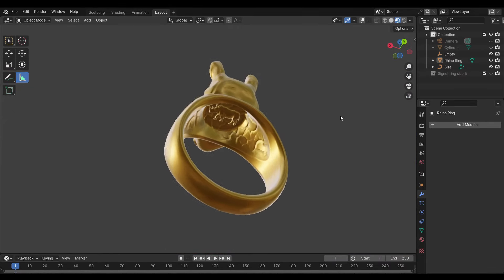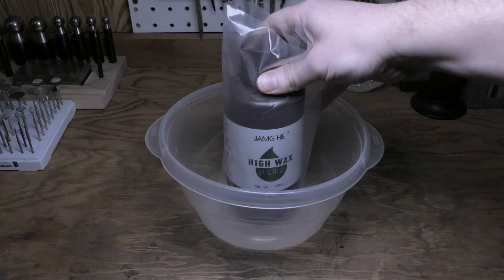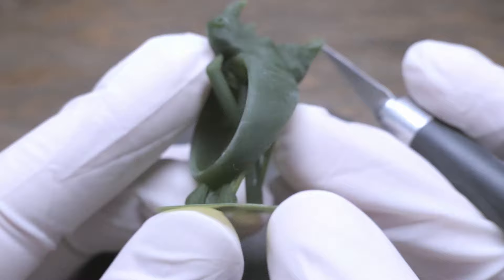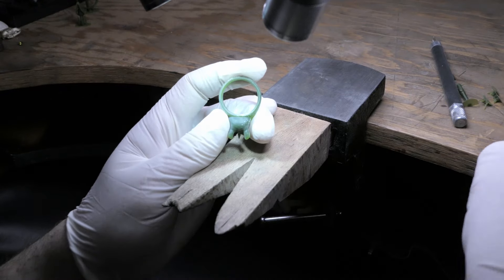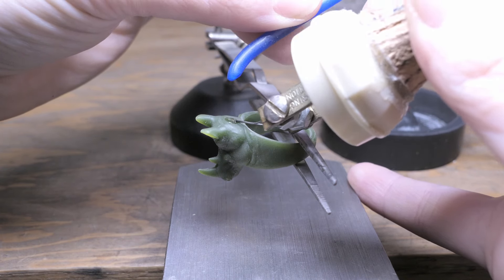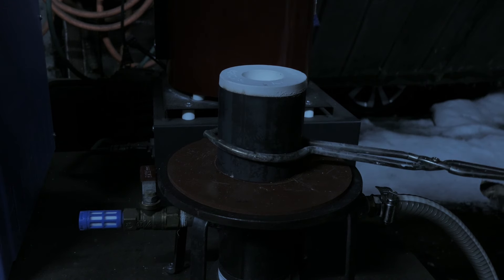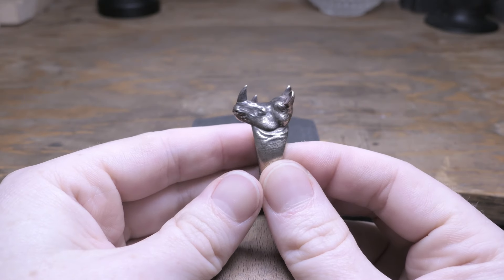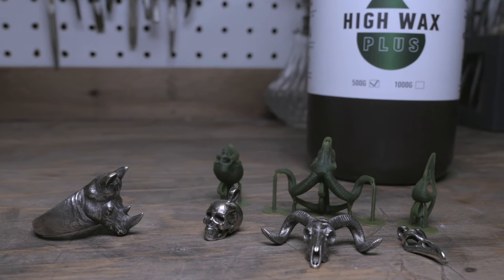Jewelry Casting with Jamg HE High Wax Plus Resin | Rhino Ring Part 3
In this video, I go over my experience with using the Jamg He High Wax Plus castable resin to cast some bronze jewelry. This is part three of the Rhino ring project where I print the ring model using the lost resin casting process to produce the finished piece.

** TOOLS/MATERIALS USED**

3D Printing/Casting:

Phrozen Sonic Mini 8Ks
5 Gallon Vacuum Chamber

Wax Work:

Wax Knife Waxer Carving Pencil
Wax Carving Pick Tool Set
6PCS Wax Needle File Set

Finishing:

Ultrasonic Jewelry Cleaner
Electric Micromotor
Flexshaft Motor

** CHAPTERS **

0:00 - Introduction
1:10 - Warming up the Resin
1:50 - Printer Settings
2:20 - Cleaning the 3D Prints
4:25 - Removing the Supports
5:26 - UV curing
8:40 - Casting
9:55 - Clean and Polish
10:58 - Finished Ring and Final Thoughts

LED Video Light